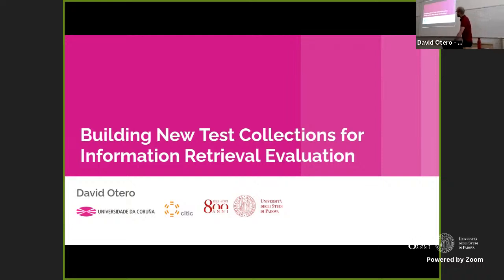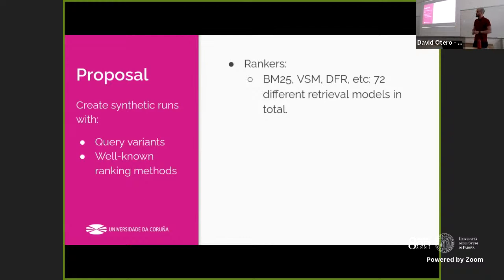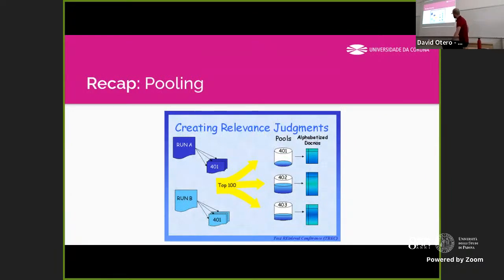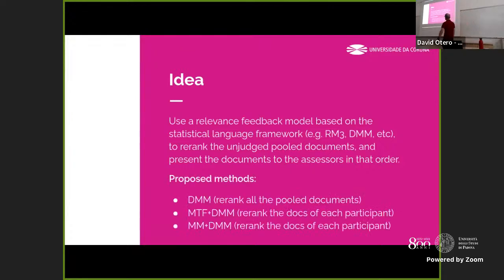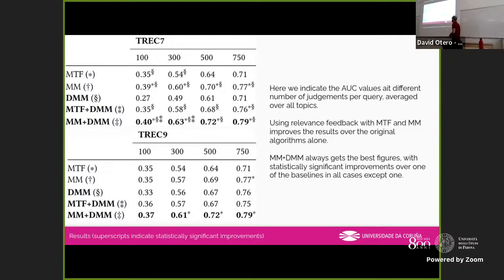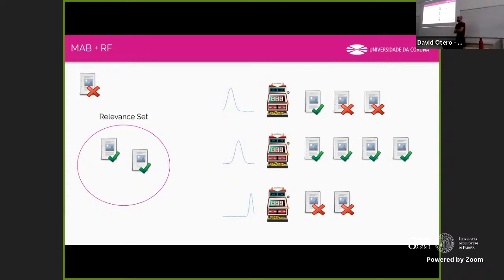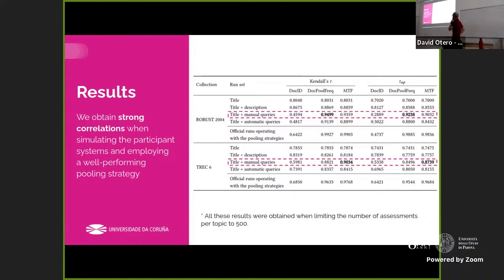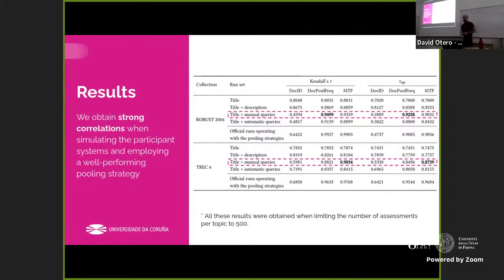Building new test collections for Information Retrieval evaluation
David Otero Freijeiro, University of A Coruña, Spain is visiting our research group and will give a talk entitled:

## Abstract: ##
Reproducible offline evaluation of retrieval systems depends on test collections. These benchmarks comprise topics, documents, and relevance judgements indicating which documents should be retrieved for each topic. Gathering the latter is costly since expert assessors must review the documents. For this reason, judges only see a portion of the whole corpus. The most common approach for selecting that subset is through pooling. Pooling has allowed the construction of large benchmarks at a low cost. However, the proliferation of new tasks and the need to scale offline evaluation require new and larger test collections. The construction of those datasets poses some challenges to traditional methods. In this talk, we will cover some of these problems and how we can tackle them. In particular, we will see what we can do when we need to release annotated training data before building the collection or in scenarios where only few participants are available. Additionally, we will also see how we can obtain robust and reusable judgements while reducing the assessor effort using pooling methods based on multi-armed bandits.